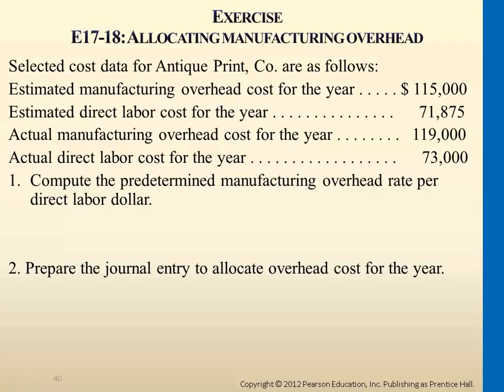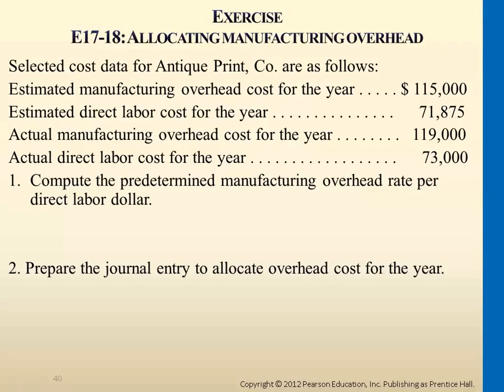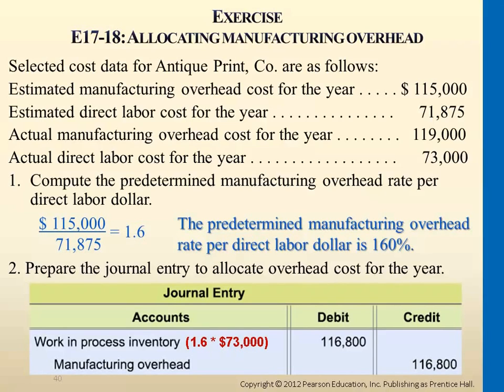Allocating Manufacturing Overhead